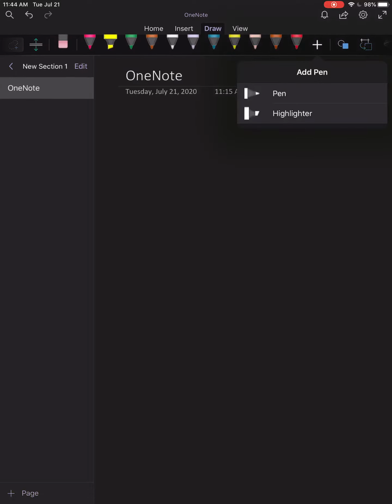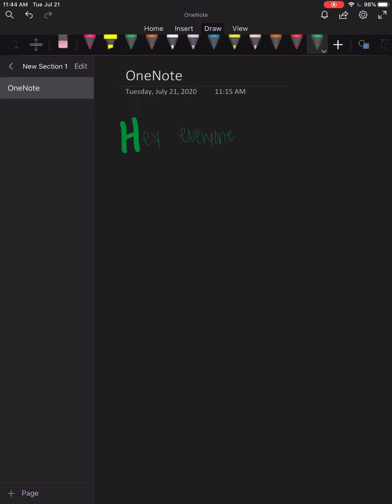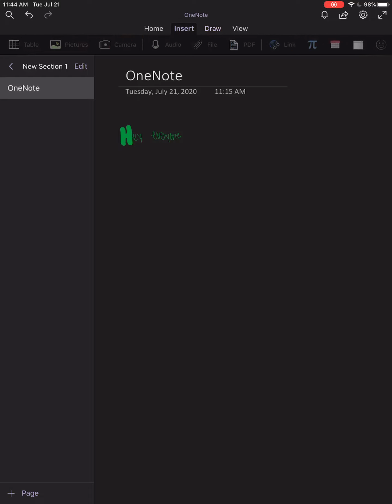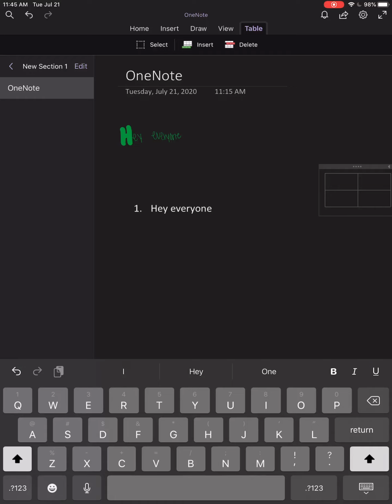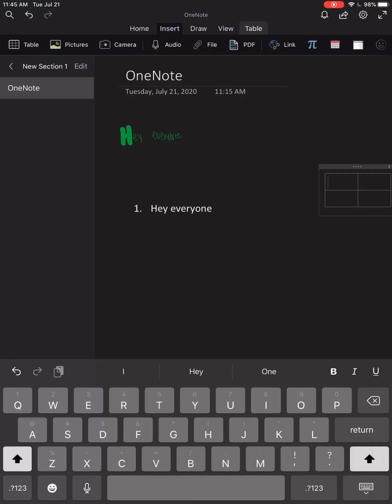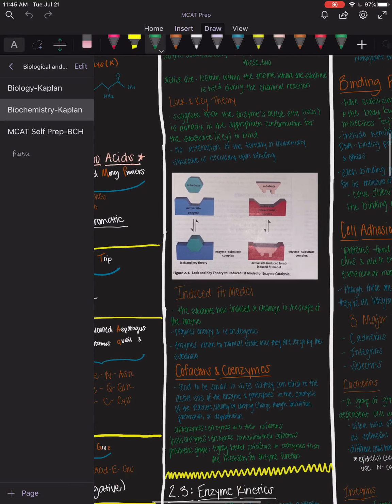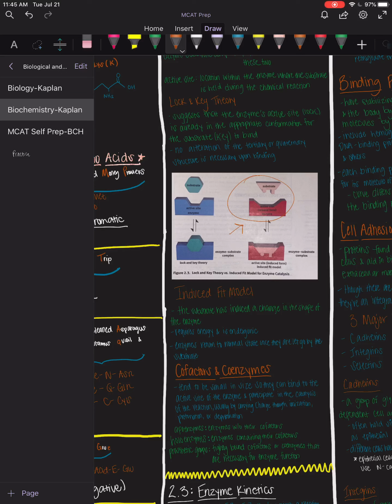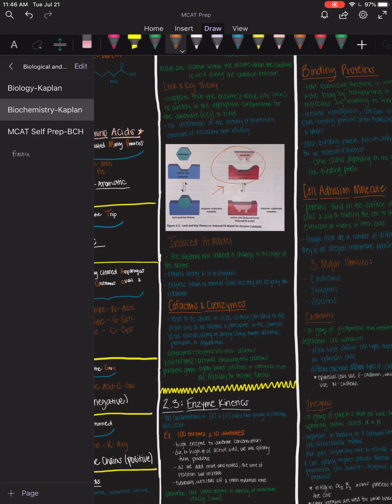OneNote iPad Tutorial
This video details how to utilize the app OneNote to take notes on iPad.